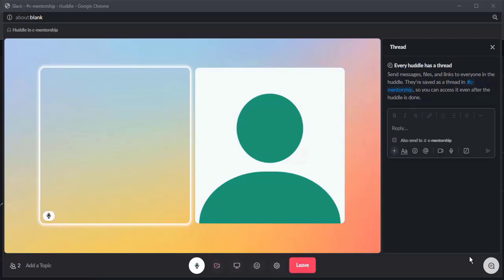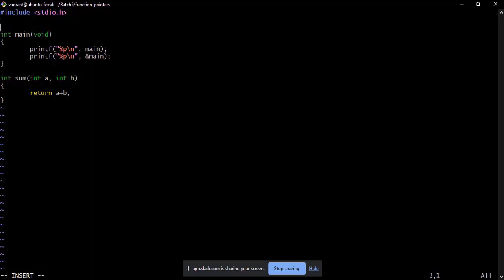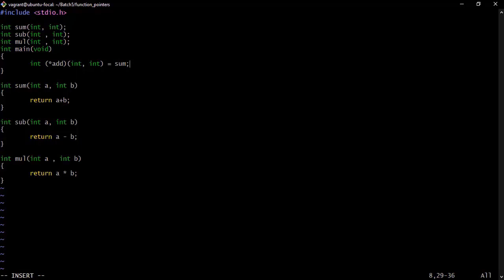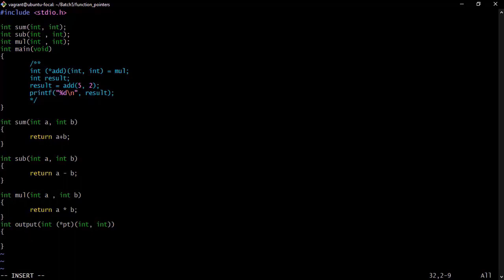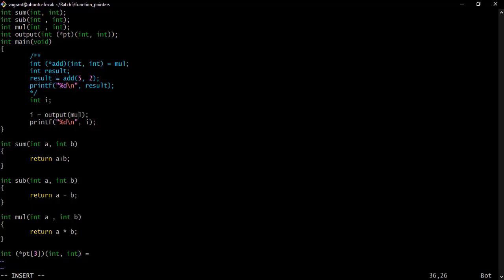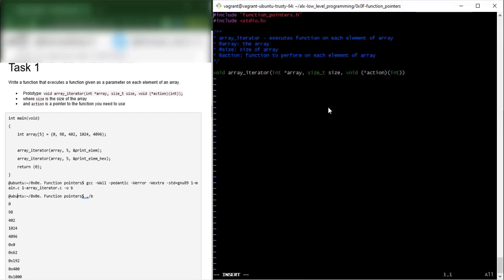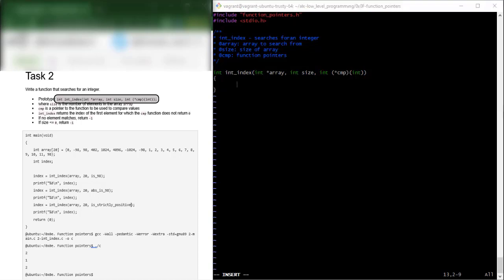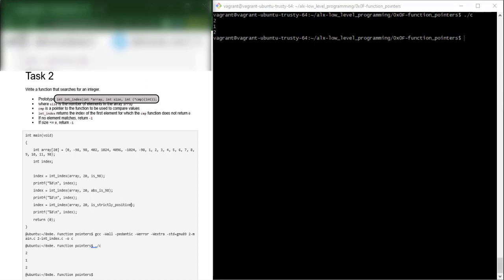0x0F C - Function pointers